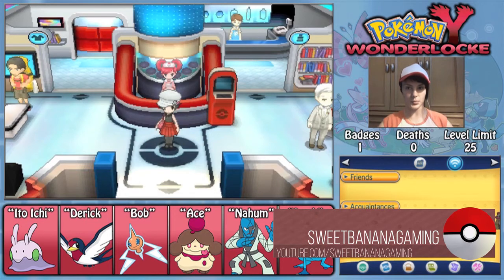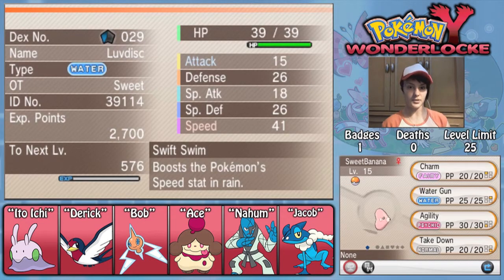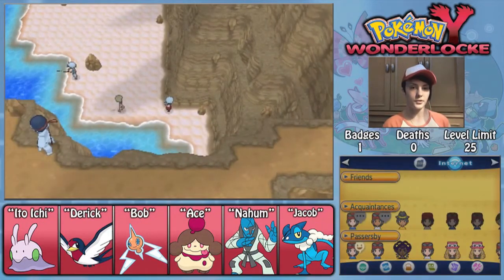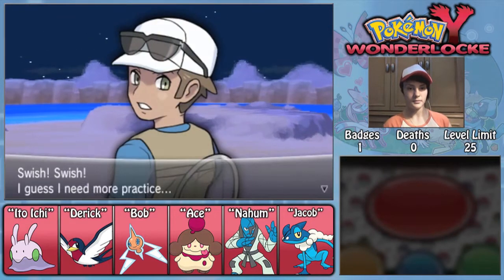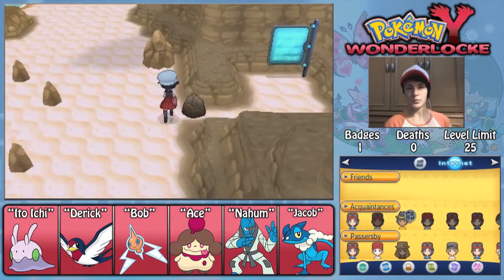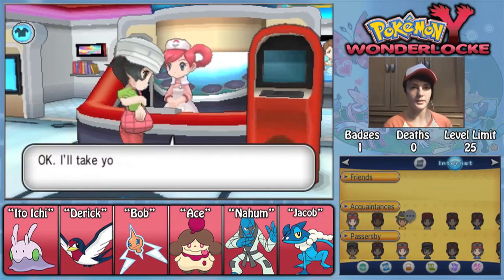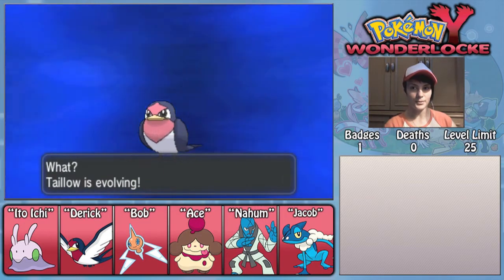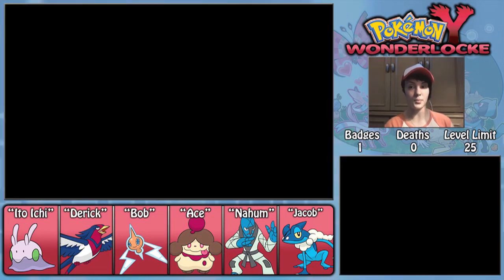Pokémon Y Wonderlocke w/SweetBananaGaming - Episode 11 - Long Walks on the Beach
Pokémon Artwork by Ken Sugimori

Welcome to Team Eclipse! This channel features several PokéTubers and we will be uploading content daily for your viewing pleasure.